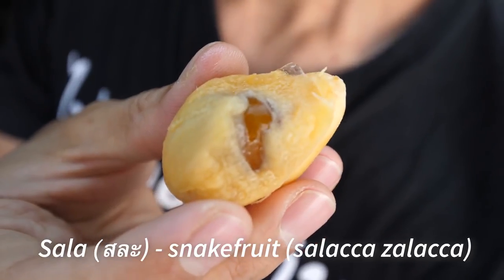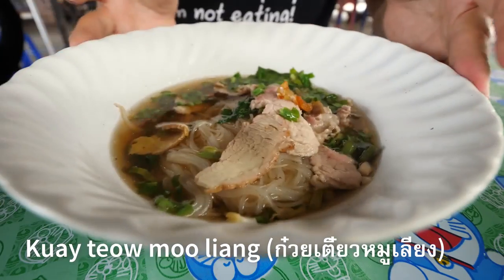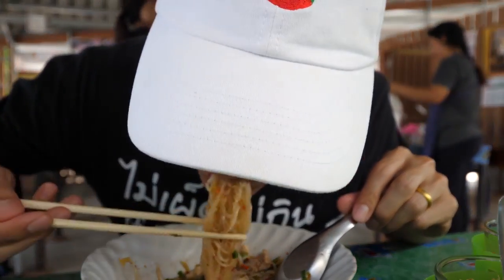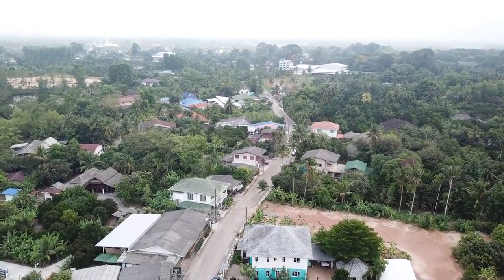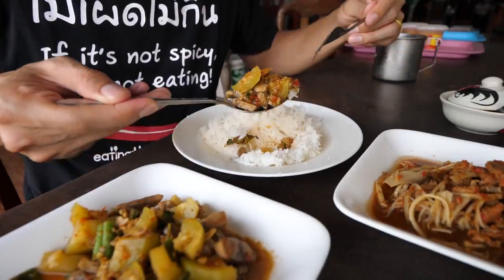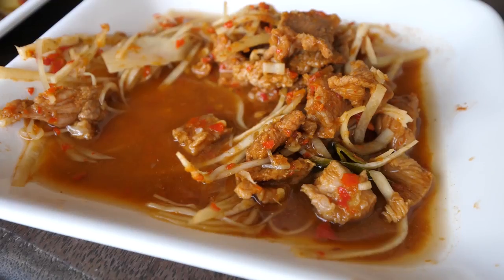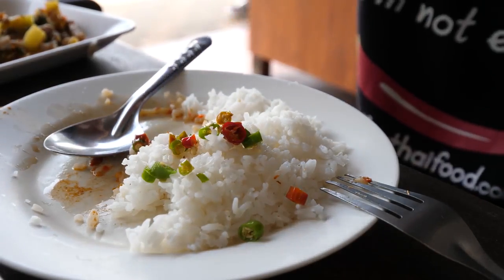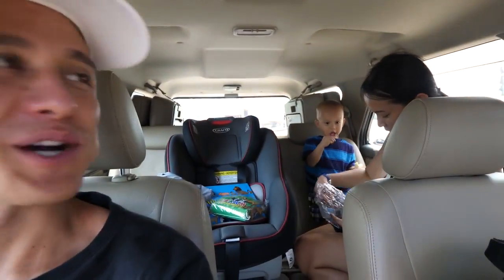ONE DISH You Have To Eat in Thailand...